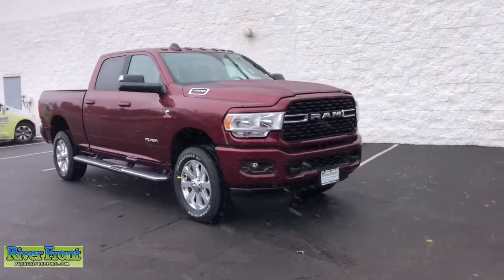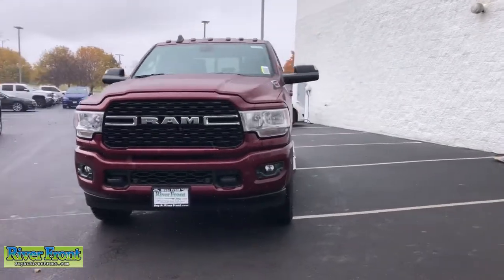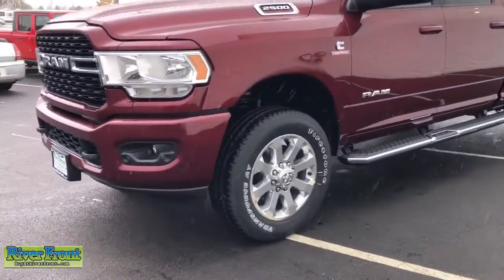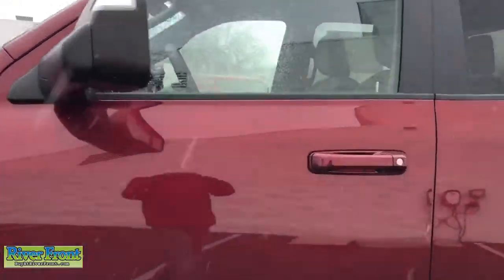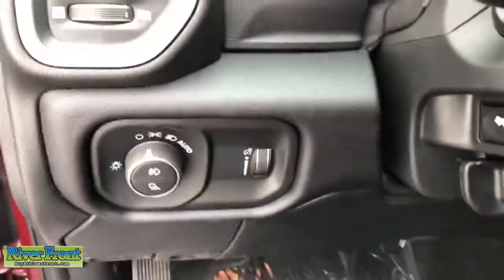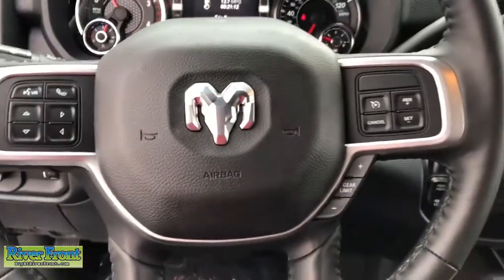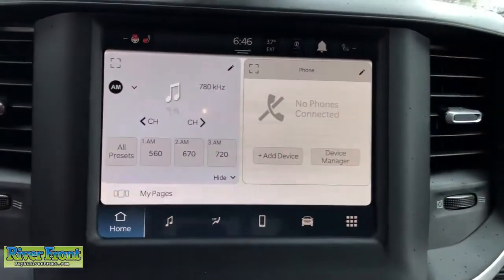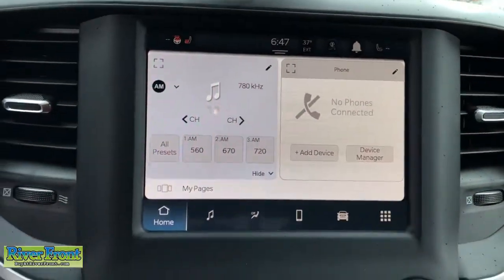2022 Ram 2500 St. Charles, Aurora, Glendale Heights, Naperville, North Aurora, IL 221034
Delmonico Red Pearlcoat New 2022 Ram 2500 available in North Aurora, Illinois at RiverFront CDJR. Servicing the St. Charles, Aurora, Glendale Heights, Naperville, IL area.
2022 Ram 2500 Big Horn - Stock#: 221034 - VIN#: 3C6UR5DL8NG156824

Enjoy our no hassle pricing, no games, no surprises just great deals. Delmonico Red Pearlcoat 2022 Ram 2500 Big Horn 4WD 6-Speed Automatic Cummins 6.7L I6 TurbodieselbrbrRecent Arrival!  Must take retail delivery from River Front CDJR stock by Exp. 11/30/2021
Quick Order Package 2HZ Big Horn,3.73 Axle Ratio,Anti-Spin Differential Rear Axle,Wheels: 18 x 8.0 Steel Chrome Clad,20 x 8.0 Polished Aluminum Wheels,Cloth 40/20/40 Bench Seat,Level C Equipment Group,Sport Appearance Package,5th Wheel/Gooseneck Towing Prep Group,Cold Weather Group,Protection Group,Snow Chief Group,115V Auxiliary Front Power Outlet,I/P Mounted Auxiliary Switches,Clearance Lamps,Dual Alternators Rated At 440 Amps,Engine Block Heater,Chrome Flat Wheel-to-Wheel Side Steps,Front Fog Lamps,Front License Plate Bracket,LED Bed Lighting,Manufacturer's Statement of Origin,ParkSense Front/Rear Park Assist System,Rear Wheelhouse Liners,Rear Window Defroster,Remote Start System,Security Alarm,Tow Hooks,Radio: Uconnect 5 W w/8.4 Display,Upfitter Electronic Module (VSIM),MOPAR Front & Rear Rubber Floor Mats (DISC),MOPAR Spray In Bedliner,Vendor Painted Cargo Box Tracking,2nd Row In Floor Storage Bins,40/20/40 Split Bench Seat,4 Way Front Headrests,Rear Folding Seat,Heated Front Seats,2 Way Rear Headrest Seat,Center Stack Storage Drawer,Foam Bottle Insert (Door Trim Panel),Rear Power Sliding Window,Auto-Dimming Rear-View Mirror,Air Conditioning ATC w/Dual Zone Control,Cluster 7.0 TFT Color Display,115V Auxiliary Rear Power Outlet,Dual Glove Boxes,GPS Antenna Input,Active Noise Control System,Manual Adjust 4-Way Driver Seat,LED Tail Lamps,Rear Dome w/On/Off Switch Lamp,Painted Front Bumper,Body Color Grille Surround,Dampened Tailgate,Sport Decal,Electronically Controlled Throttle,Heated Steering Wheel,Global Telematics Box Module (TBM),Steering Wheel Mounted Audio Controls,Google Android Auto,8.4 Touchscreen Display,Apple CarPlay,Media Hub w/2 Charge Only USBs,SiriusXM Satellite Radio,Bluetooth Handsfree Phone & Audio,Integrated Center Stack Radio,Connectivity - US/Canada,4G LTE Wi-Fi Hot Spot,Leather Wrapped Steering Wheel,Center Hub,Power Adjustable Pedals,Exterior 115V AC Outlet,Tip Start,Transfer Case Skid Plate Shield,Universal Garage Door Opener,Integrated Voice Command w/Bluetooth,Apple CarPlay/Android Auto,4-Wheel Disc Brakes,Air Conditioning,Electronic Stability Control,ParkView Rear Back-Up Camera,ABS brakes,Adjustable head restraints: driver and passenger w/tilt,Brake assist,Bumpers: chrome,Delay-off headlights,Driver door bin,Dual front impact airbags,Dual front side impact airbags,Front anti-roll bar,Front reading lights,Fully automatic headlights,Heated door mirrors,Illuminated entry,Low tire pressure warning,Occupant sensing airbag,Outside temperature display,Overhead airbag,Overhead console,Panic alarm,Passenger door bin,Passenger vanity mirror,Power door mirrors,Power steering,Power windows,Radio data system,Rear anti-roll bar,Rear seat center armrest,Rear step bumper,Remote keyless entry,Speed control,Tilt steering wheel,Traction control,Trip computer,Turn signal indicator mirrors,Variably intermittent wipers,Front Center Armrest w/Storage,AM/FM radio: SiriusXM